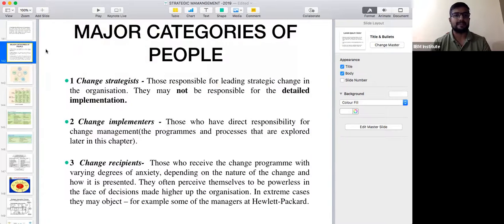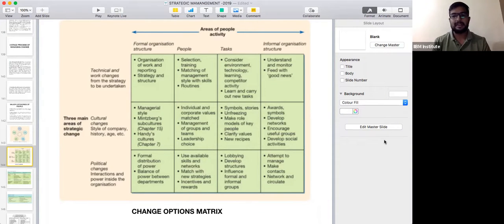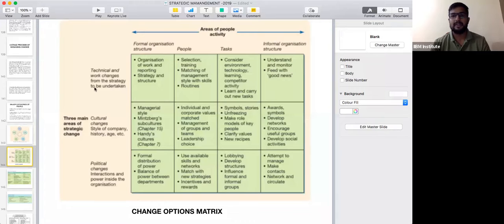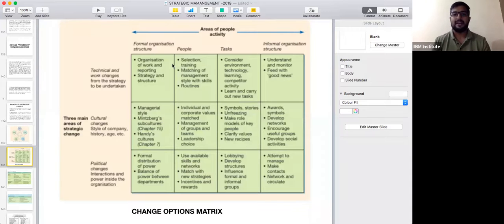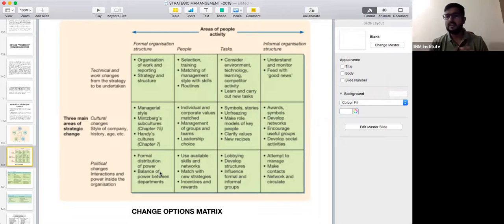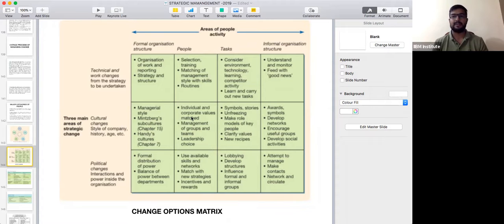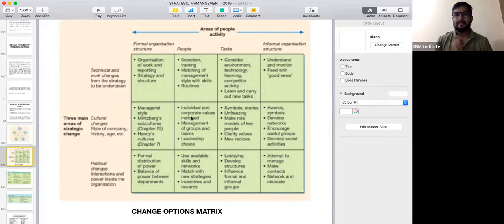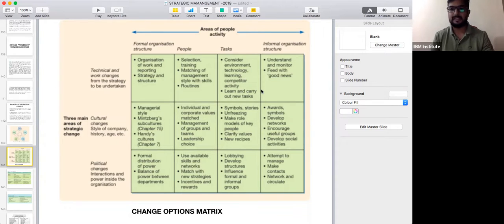IIBM Institute | Strategic Management | Strategic Innovation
Strategic innovation is an organization's process of reinventing or redesigning its corporate strategy to drive business growth, generate value for the company and its customers, and create competitive advantage. ... Strategic innovation often refers to innovation projects that occur at the executive level.